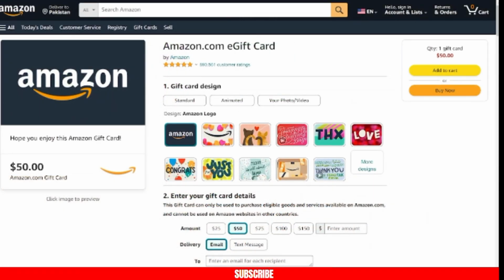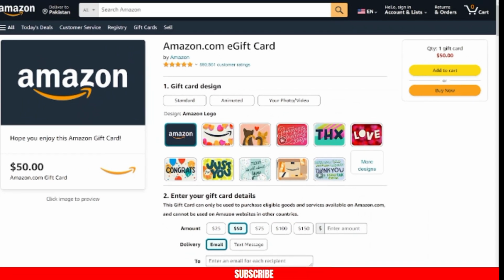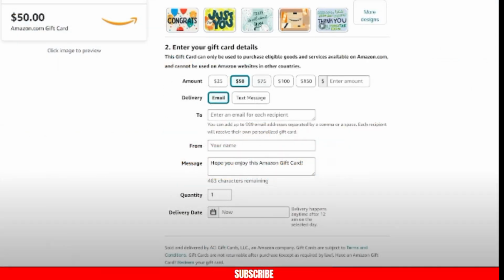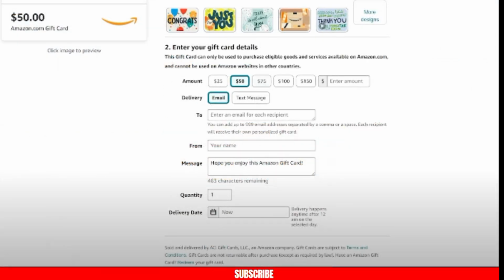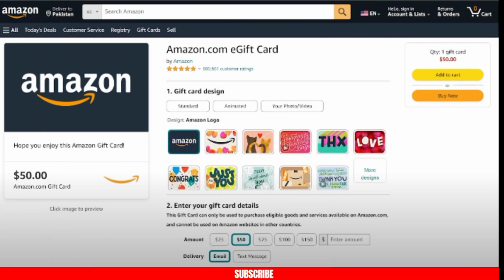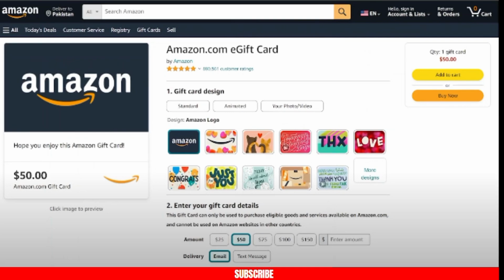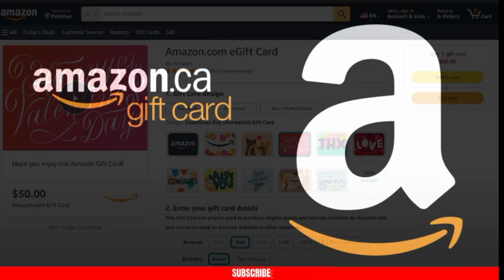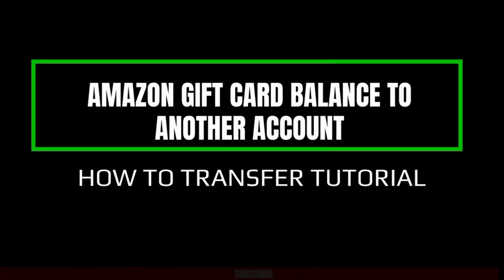How to Transfer amazon gift card balance to another account | Send Amazon Gift Card Balance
Learn how to transfer Amazon gift card balance to another account step-by-step. In this quick video tutorial, we will show you exactly how to send Amazon gift card balance to a different account, navigate your Amazon wallet settings, and legally use the official digital gift card delivery feature to share your balance with friends or family.

⏱️ TIMESTAMPS:
00:00 - Introduction to Transferring Amazon Gift Card Balance
00:08 - Logging Into Amazon & Navigating to the Gift Card Section
00:20 - Selecting Amazon Gift Card Types and Designs
00:44 - Entering Gift Card Balance Details, Message, and Quantity
00:56 - Entering the Recipient's Email Address and Checking Out